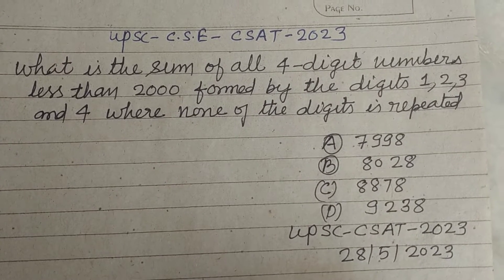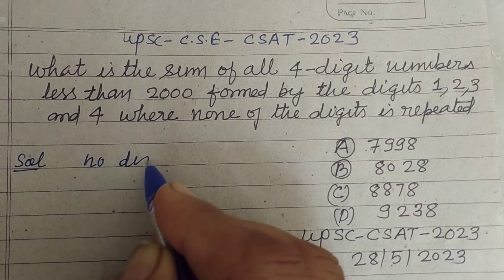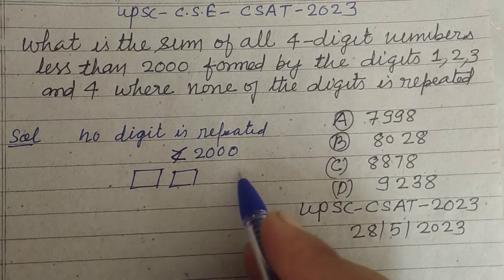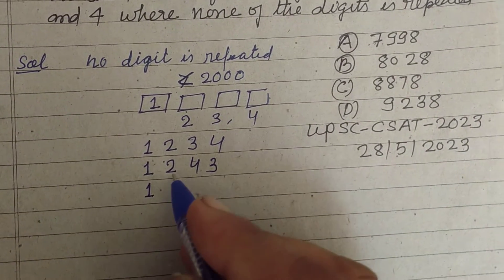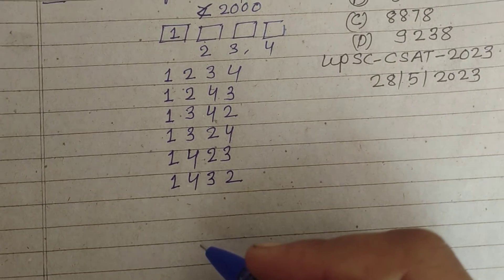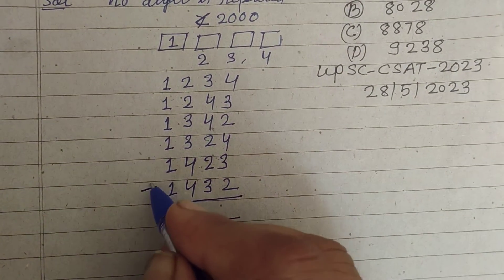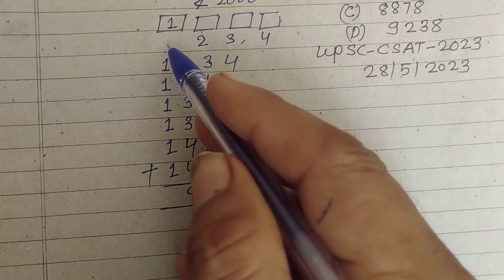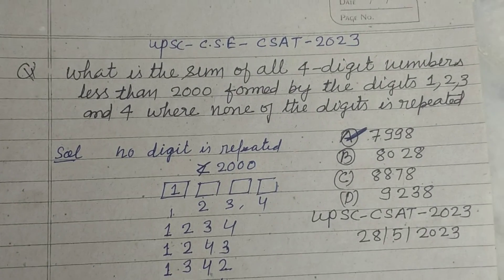What is the sum of all 4-digit numbers less than 2000 formed by the digits 1,2,3 and 4 where none...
civil services exam CSAT 2023 Maths solution